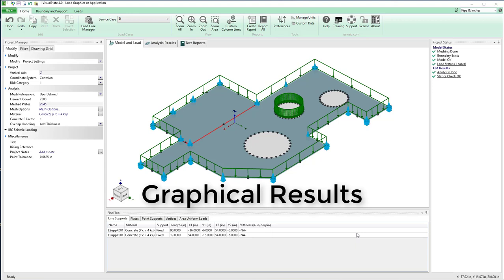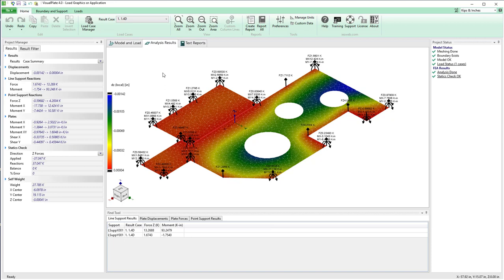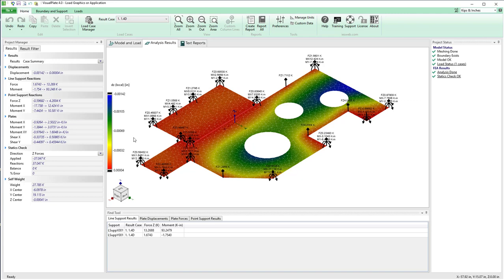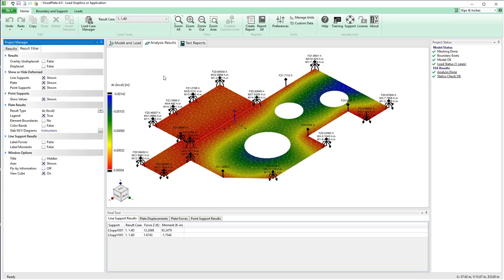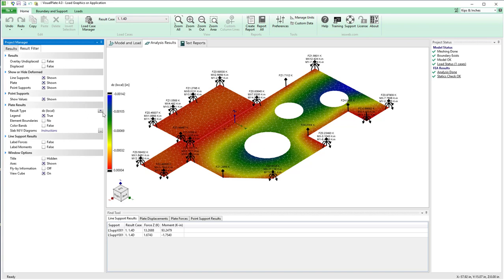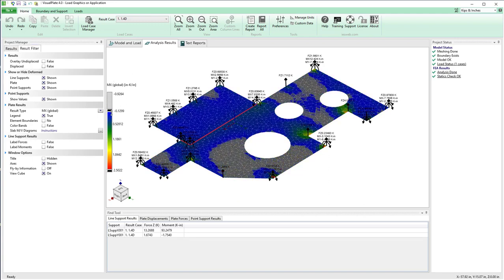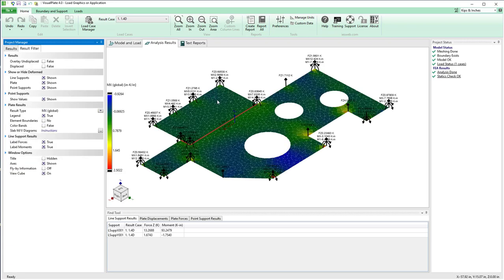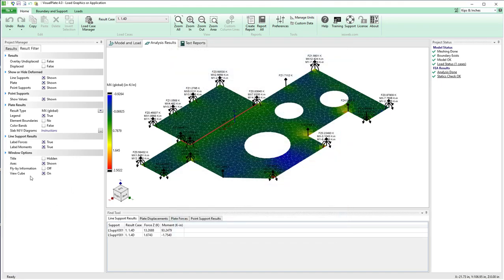VP: Graphical Results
For the finite element plates, the displacements, moments, shears, bending stresses, and Von Mises stresses can be displayed graphically in VisualPlate. Also, the displacements, moments, shears, torsion, and bending stresses can be view for the line stiffeners.